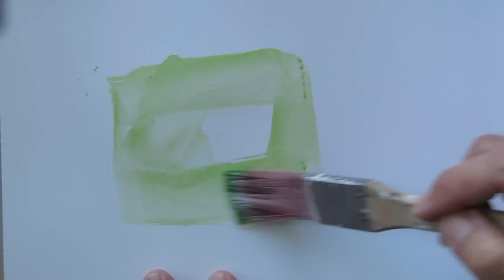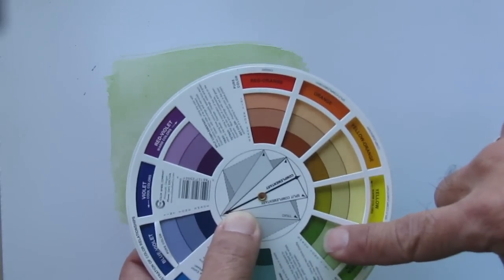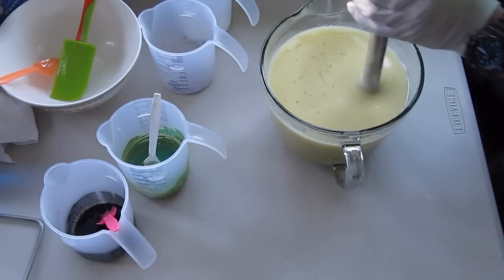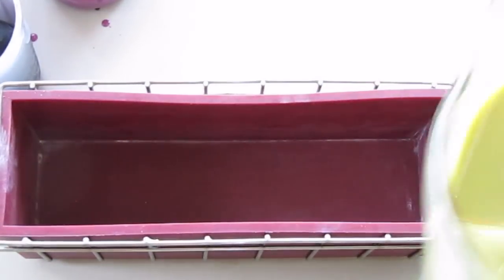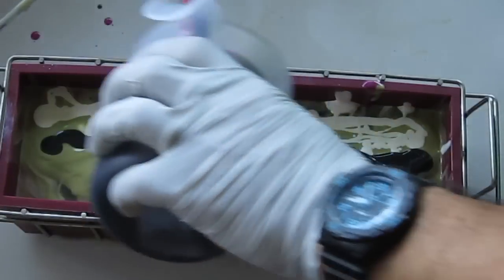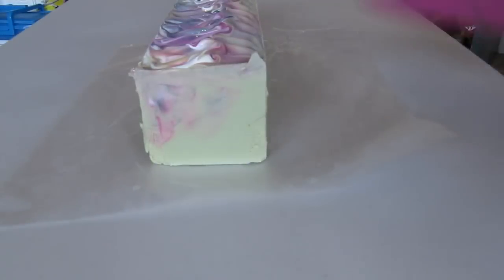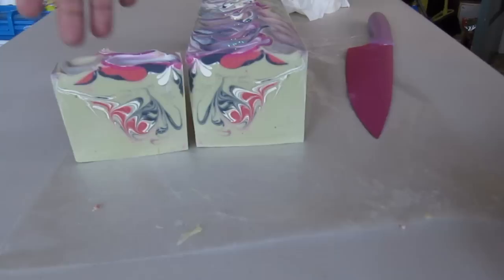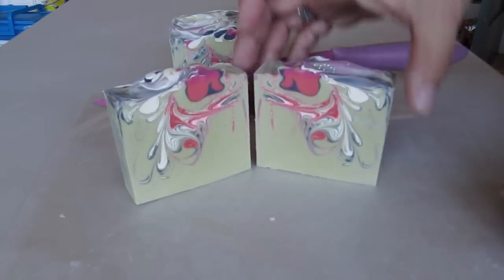Making and Cutting Kalamata Cold Process Soap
Kalamata is an olive scented soap with another attempt at the butterfly swirl. I'll let you all be the judge of the "butterflyness" of the swirl. I've also included another color tutorial. This time I share about a complementary color scheme and also the use of black.

I also appreciate all the Vibrant Soap subscribes. Yay!